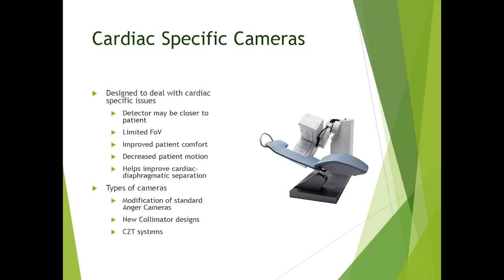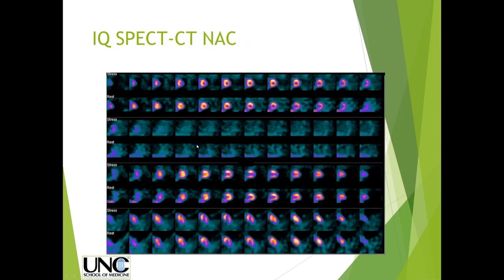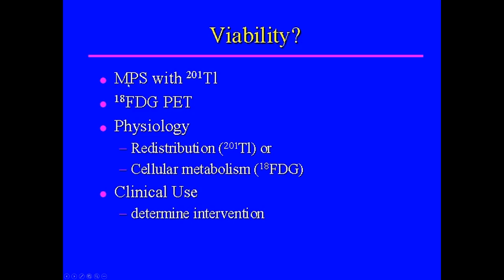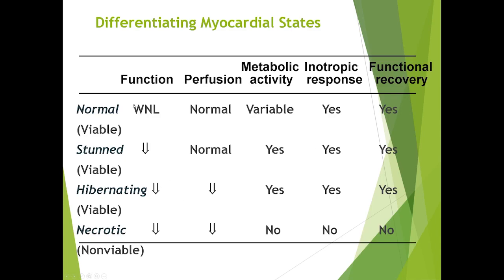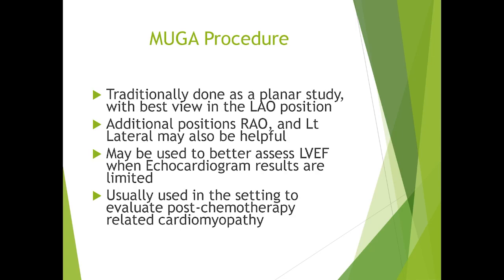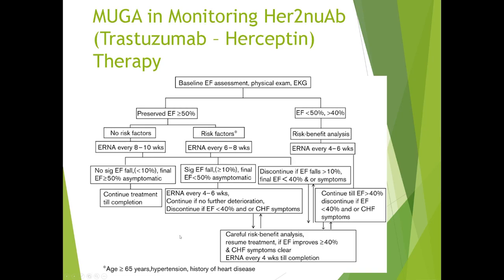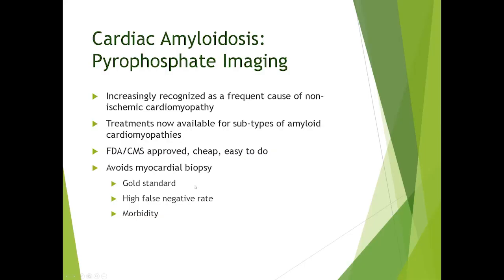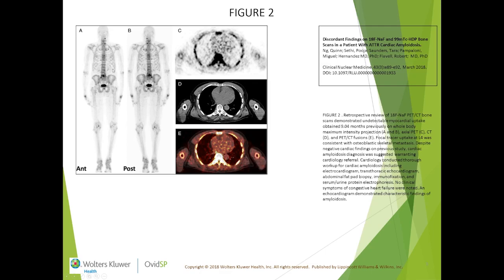Cardiac Nuclear Imaging